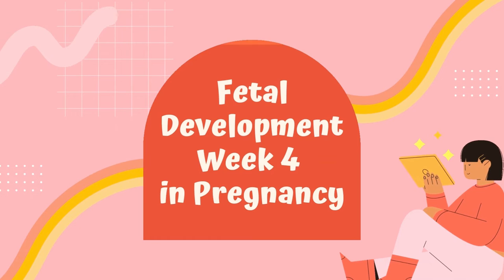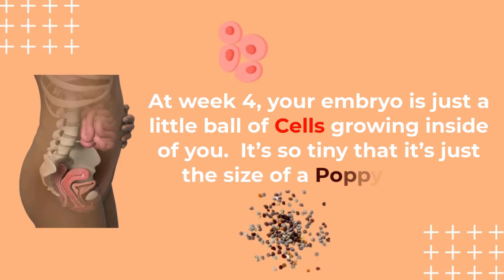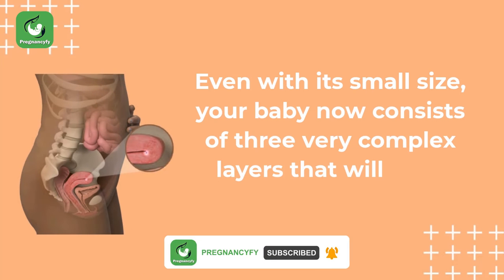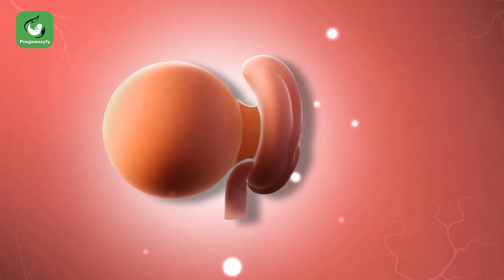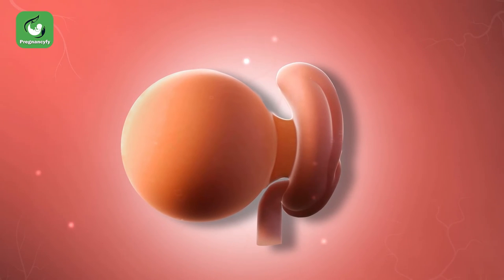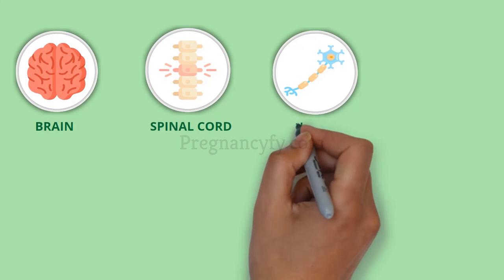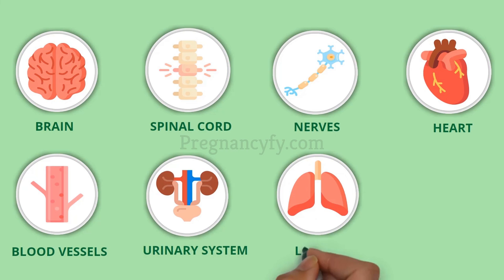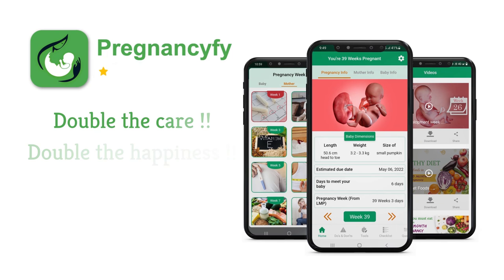What to Expect at 4 Weeks Pregnant (Embryo Timeline)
Your fetus is as tiny as the size of a poppy seed. After fertilization, the embryo and amniotic sac are growing and a lot more development happens during week 4 of pregnancy. Fetus organs - including the brain, spinal cord, nerves, blood vessels, intestines, urinary system, and the heart are developing rapidly. A new life is about to begin this week. See this video to know what’s happening at 4 weeks pregnant.

Get more information about Pregnancy

During pregnancy, you are the baby’s only source of nourishment. Ensure eating the right food for your Baby’s health!